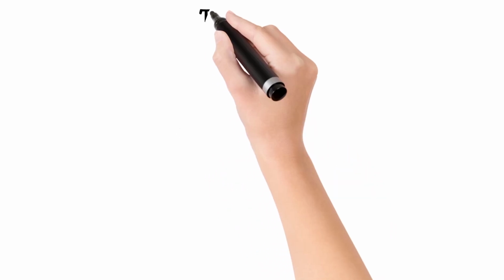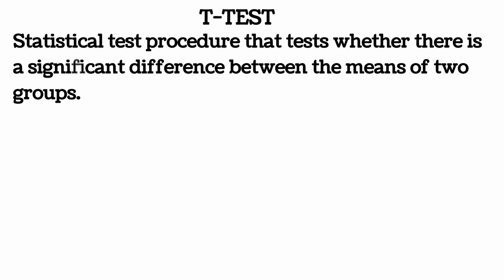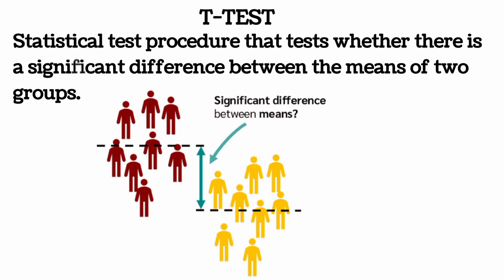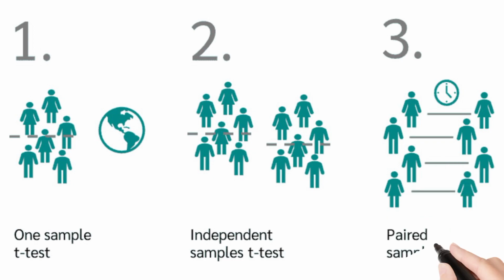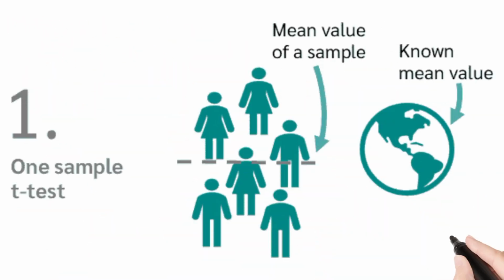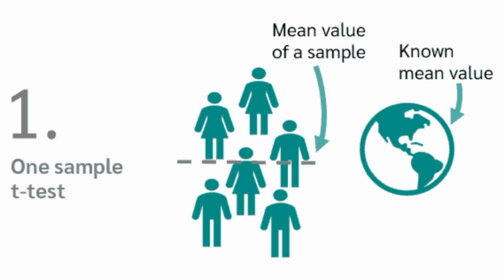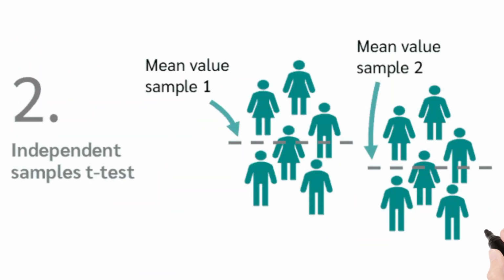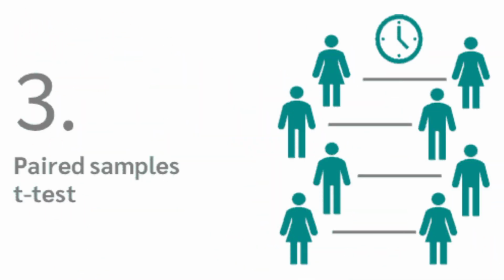T-Test a statistical Techniques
A T-Test is a statistical method used to compare the significant difference between the means of two groups